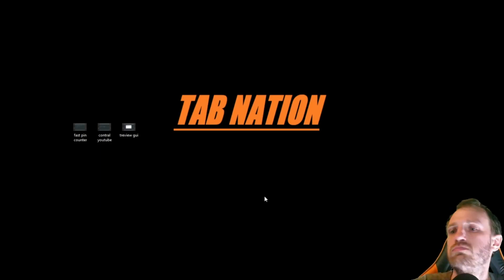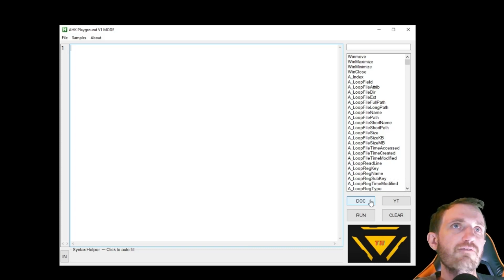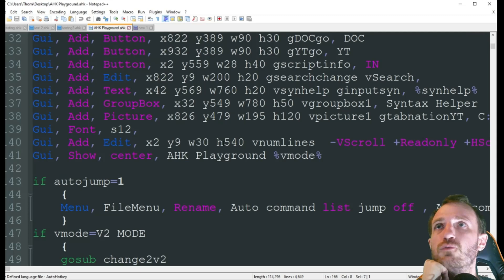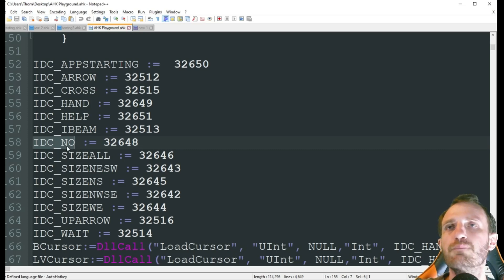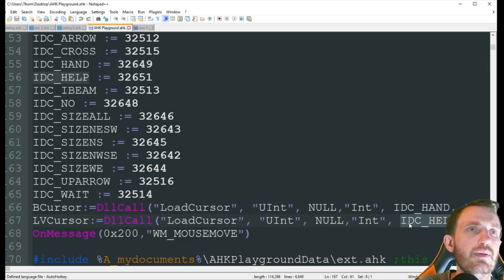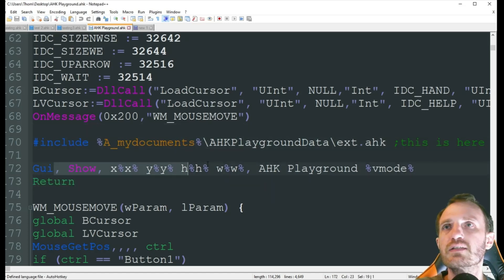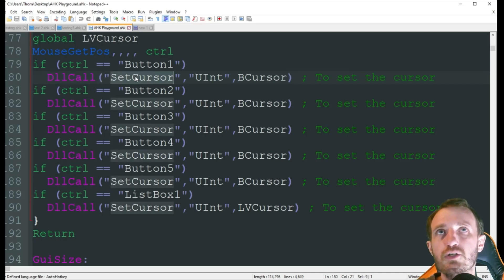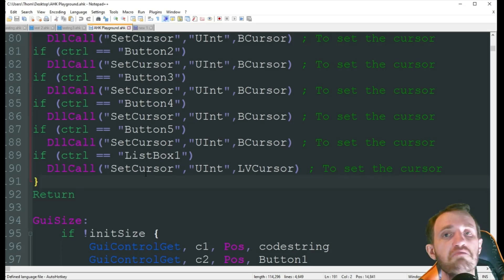AutoHotkey - GUI - Change Mouse Pointer Icon When Over Control